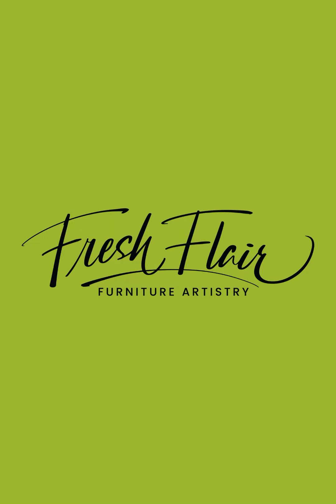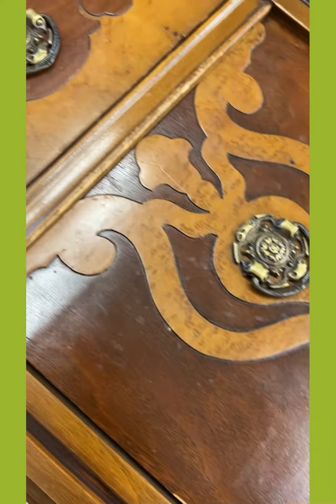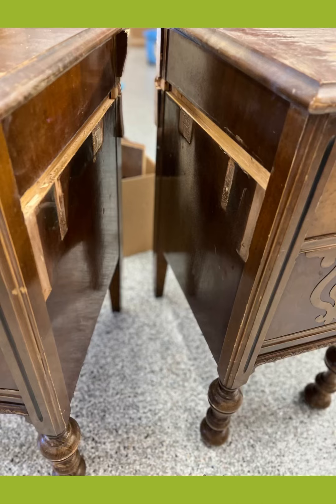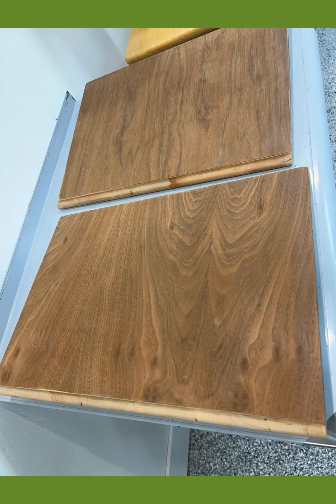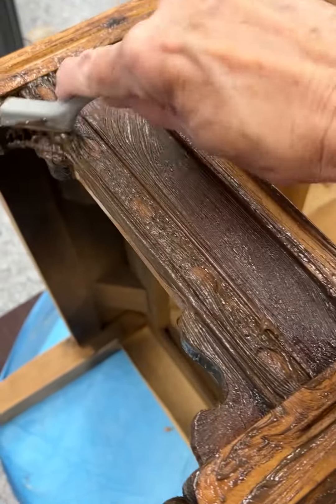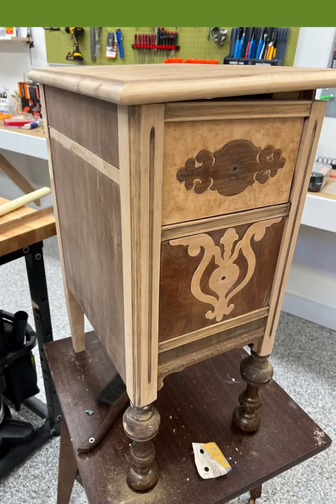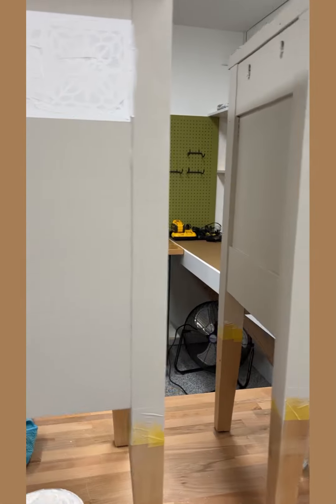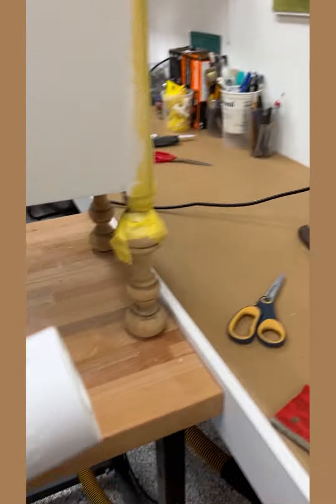TURNING AN OLD VANITY INTO TWO NIGHTSTANDS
This one is about separating a damaged vintage vanity and turning it into two end tables or nightstands.